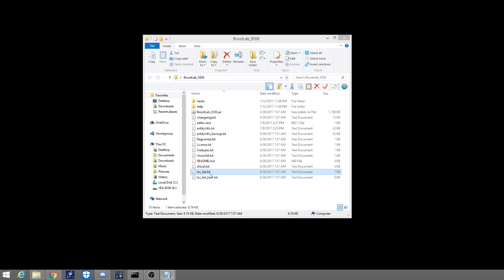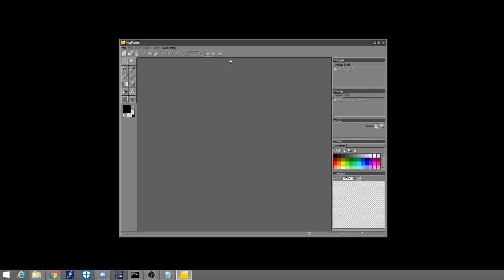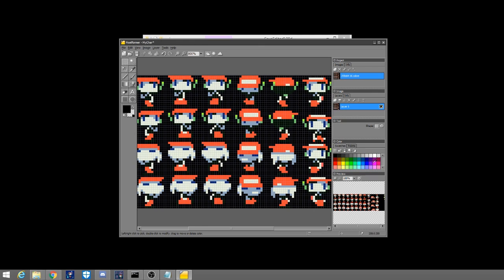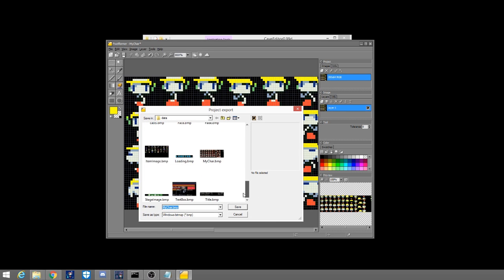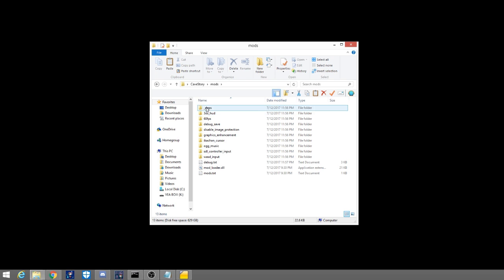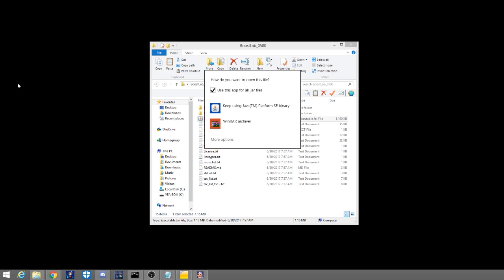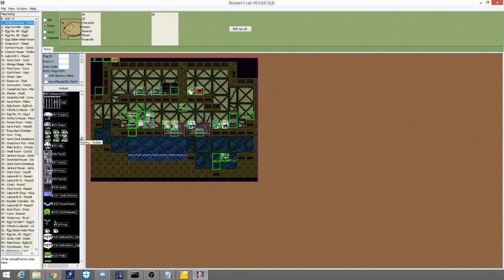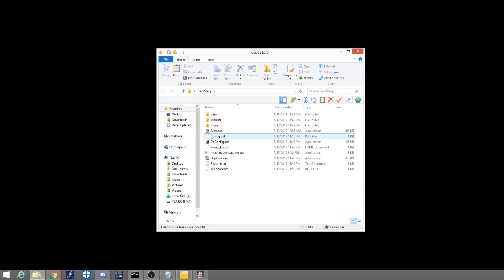Cave Story Modding Tutorial 2: Sprite Editing, Boosters lab, and more!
Hey everyone! Check in here!